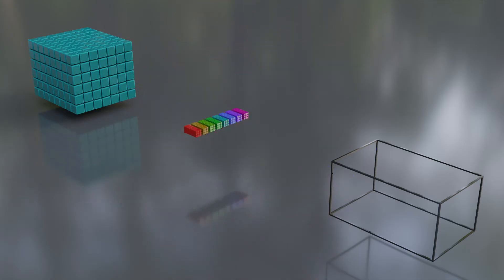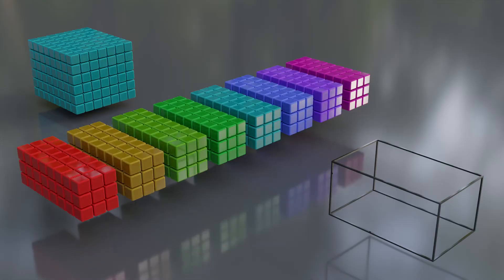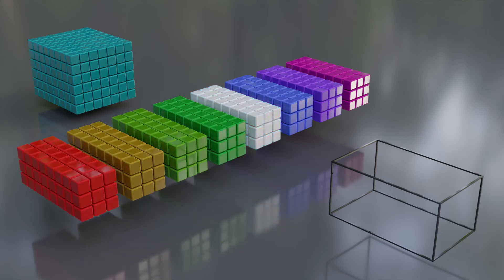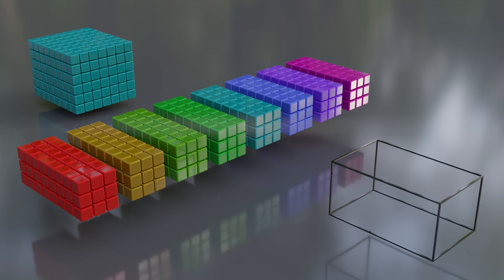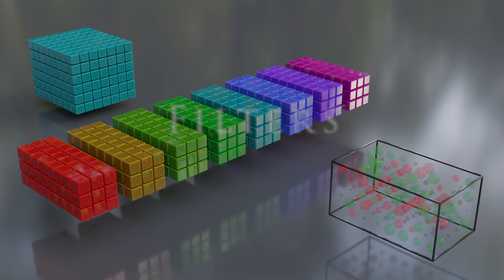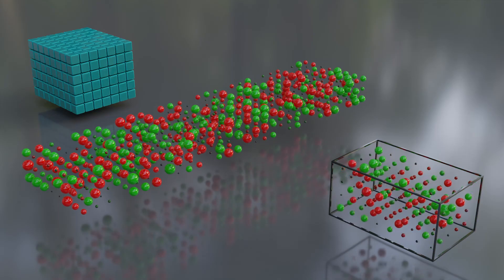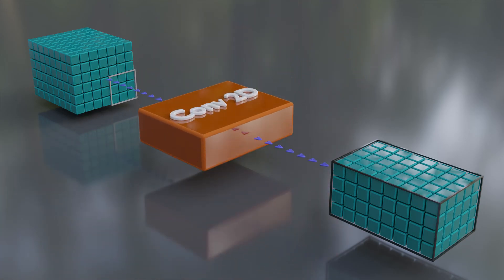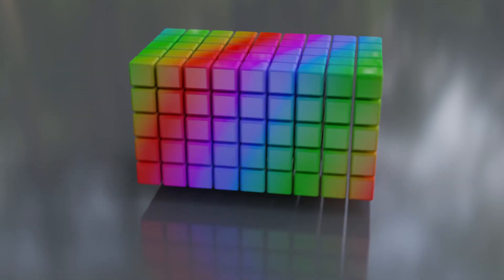Fundamental Algorithm of Convolution in Neural Networks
See convolution in action like never before!